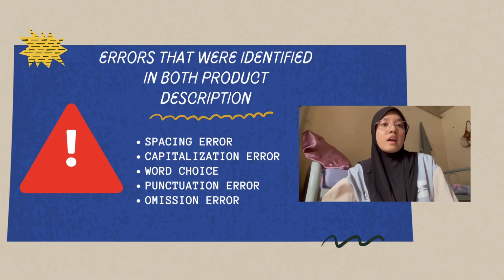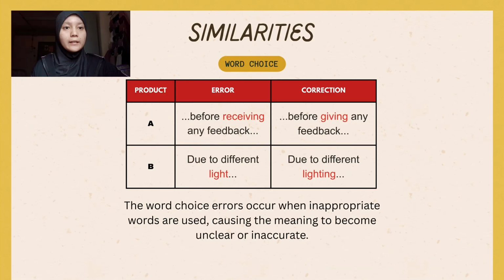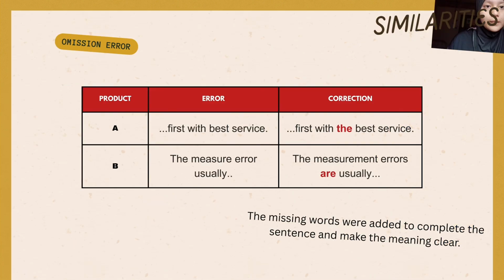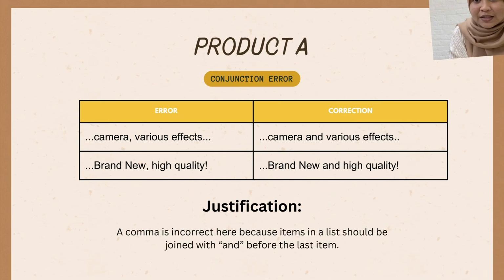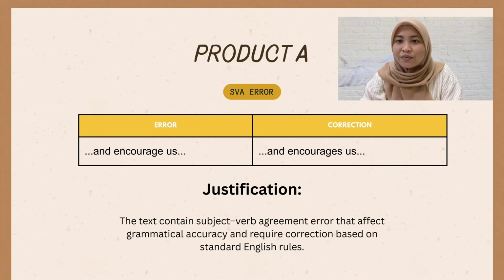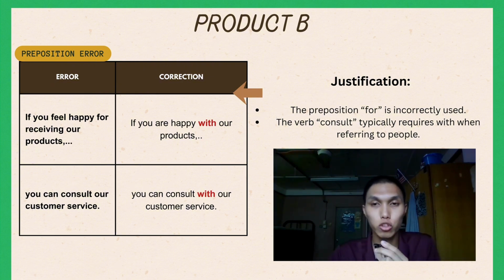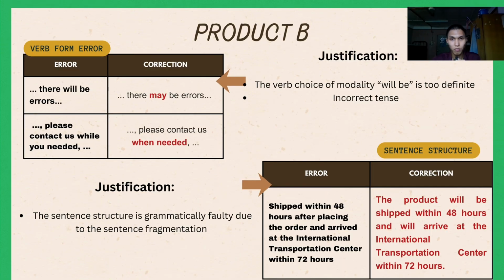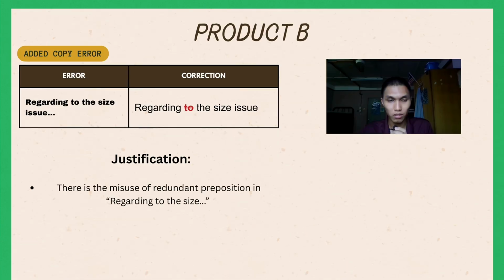Product Description Assessment 3/ ELS204 Proofreading & Editing / MLG1203B